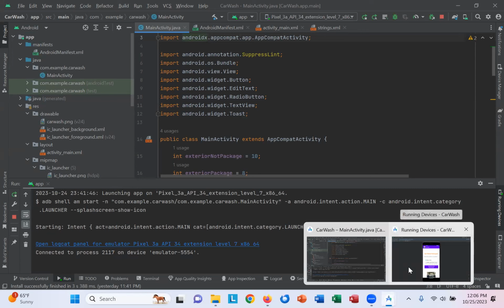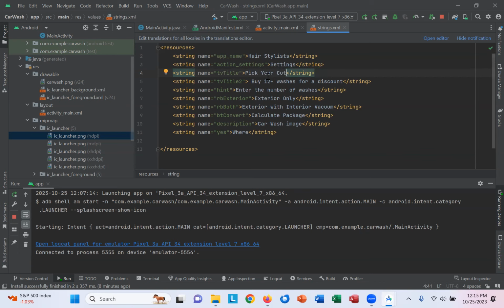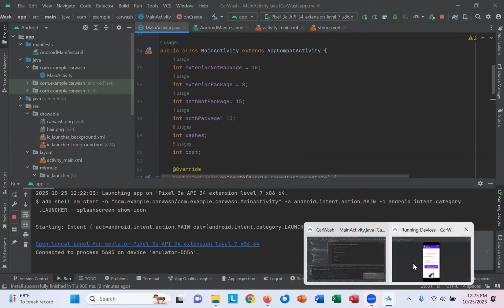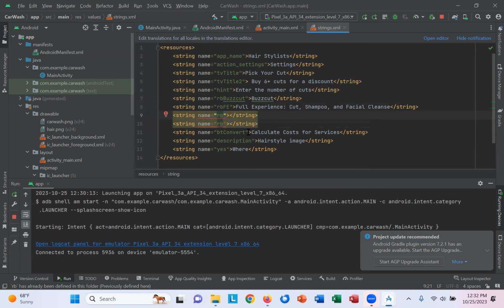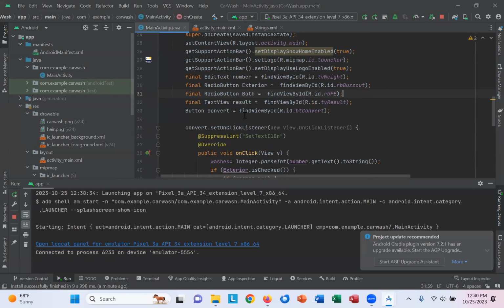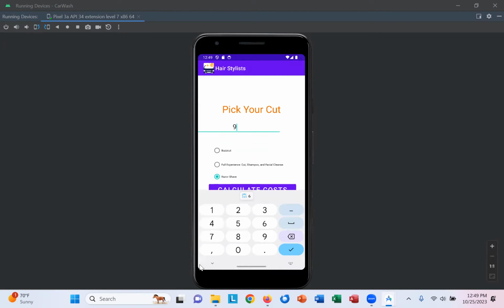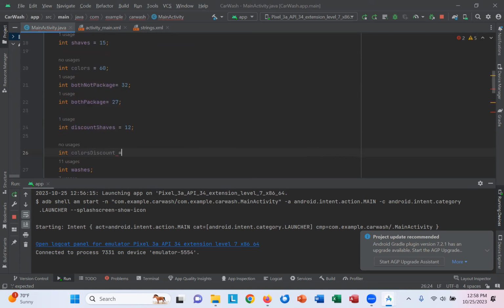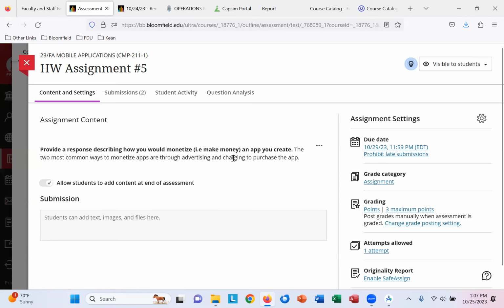CMP 211 10-25-23 Lecture